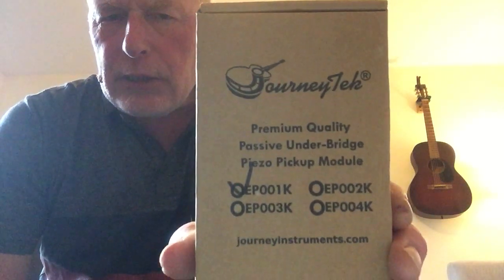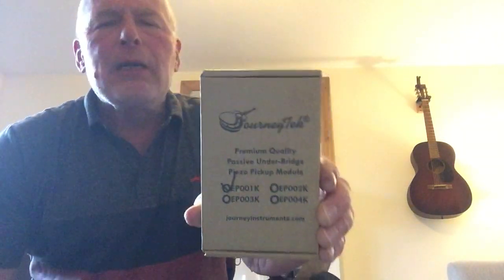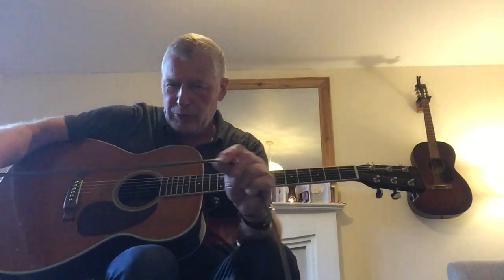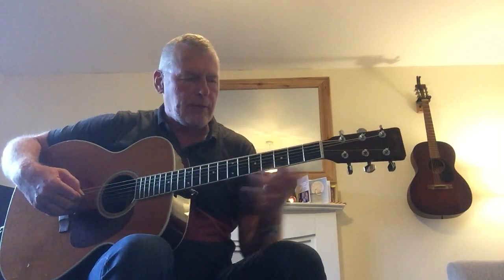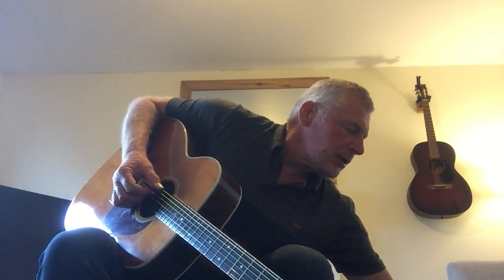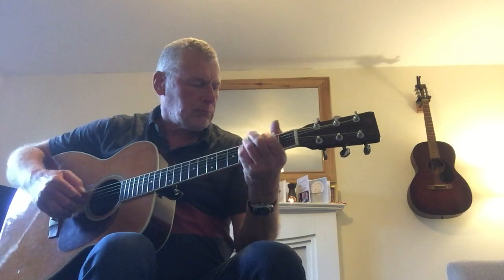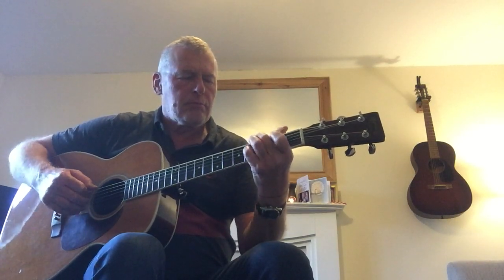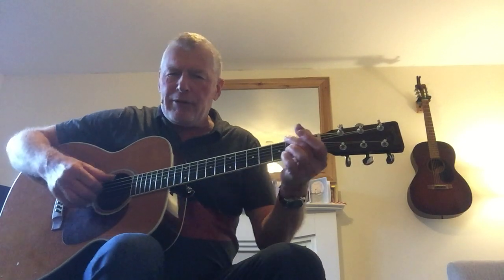JourneyTek Passive 3 piezo Pickup EP001K quick listen on first plug in by Max Milligan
I wanted this pick up system or similar on my Martin M36 as I didn't want to drill into it or fix a battery. It sound very natural top me with no piezo quack.
The sensors are glued down under the bridge. Costs about £45 and cost me £30 to fit but you could do it yourself,there are installation videos on youtube.